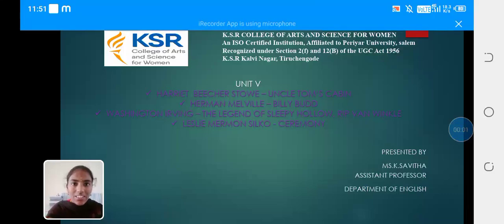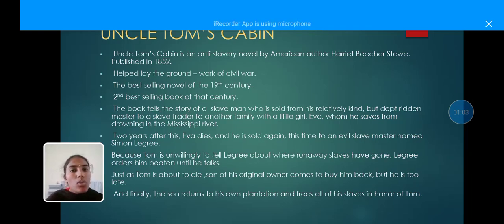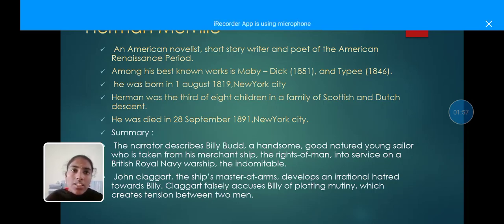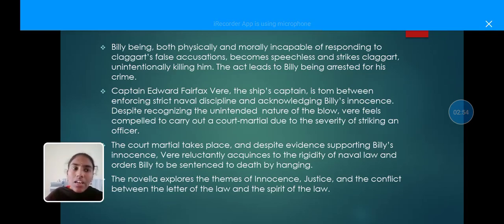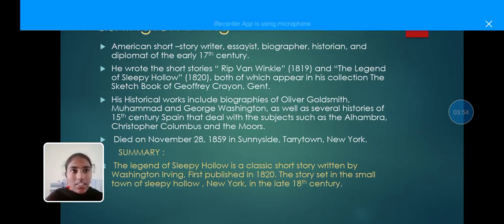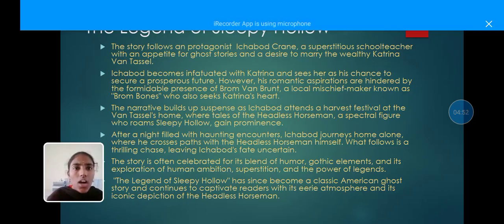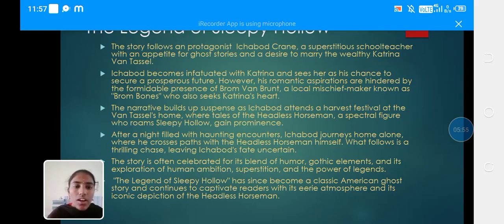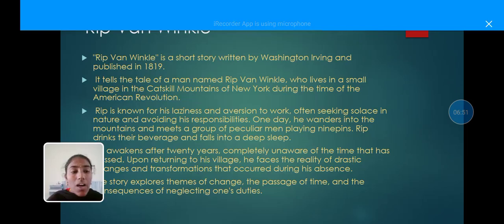LCS : AMERICAN LITERATURE I UNIT V | Ms. K. SAVITHA | ENGLISH